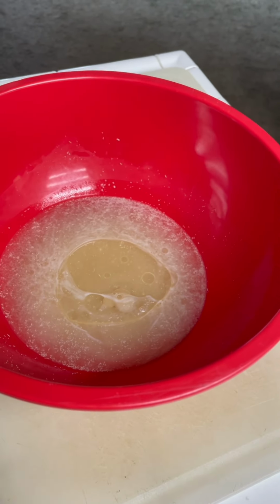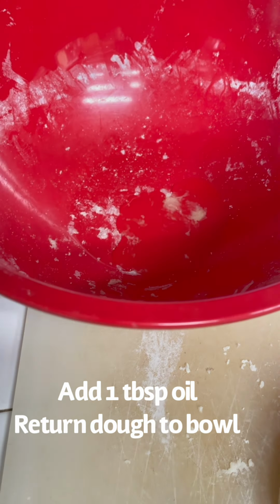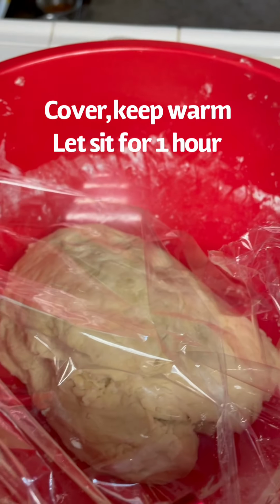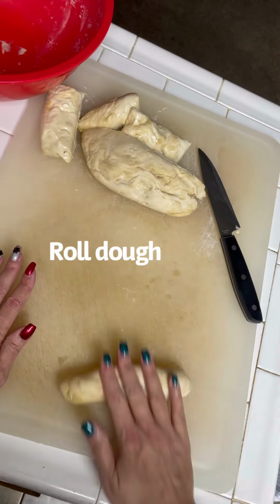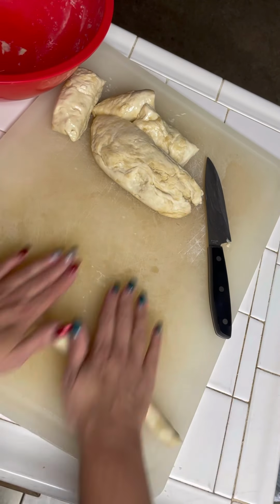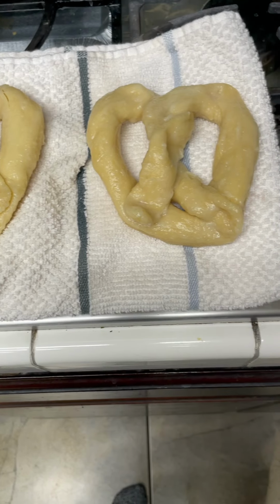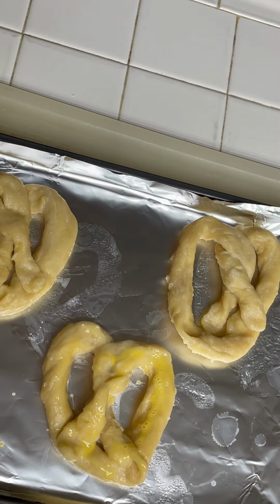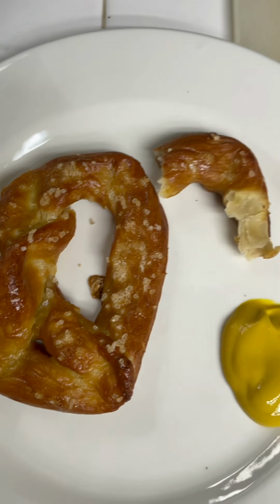Omg! I made pretzels!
It was so easy and delicious! I adapted the recipe from Tasty! Thisnis my first time making pretzels and theyre ao good!